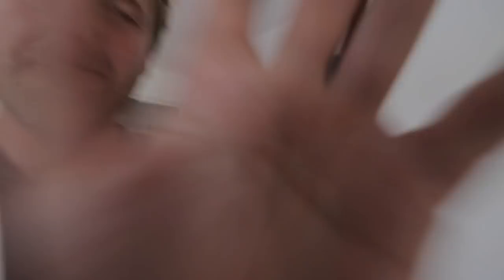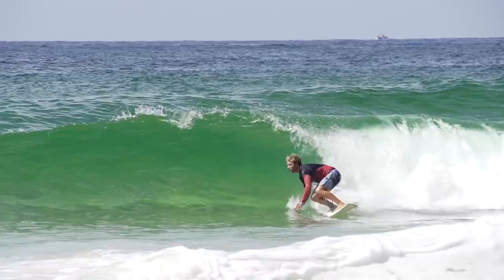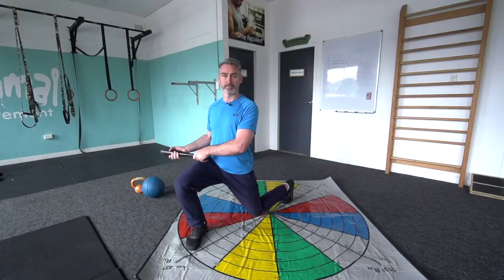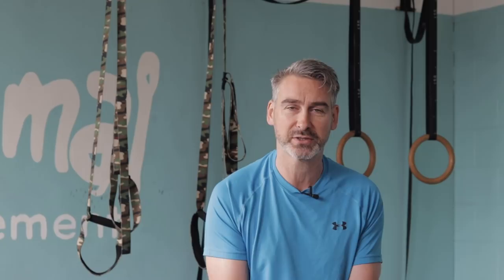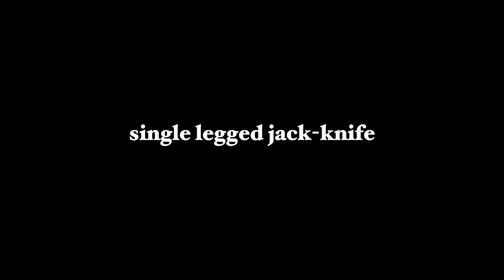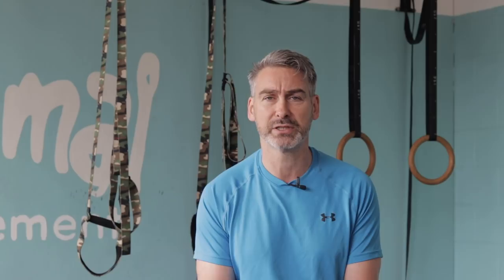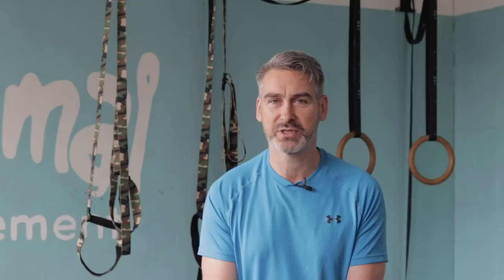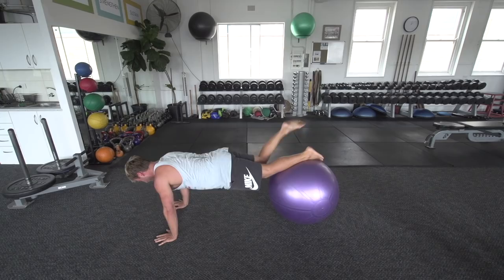5 ON LAND SURF EXERCISES TO IMPROVE SURFING PERFORMANCE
Surfing is done in the water but our performance there can be improved with specific exercises in the gym.

During this weird time in the world with draconian lock down laws being enforced, I wanted to give you guys some at-home workout options to maintain your surfing ability!

NEW! ULTIMATE SURFBOARD BUYING GUIDE